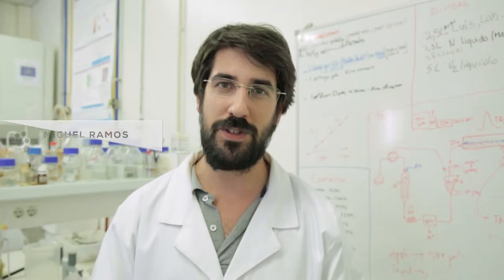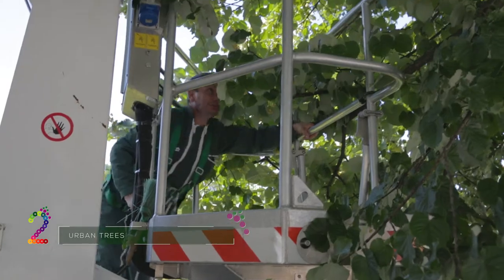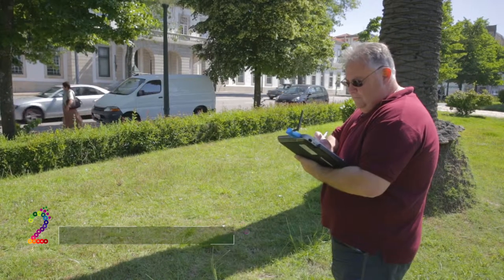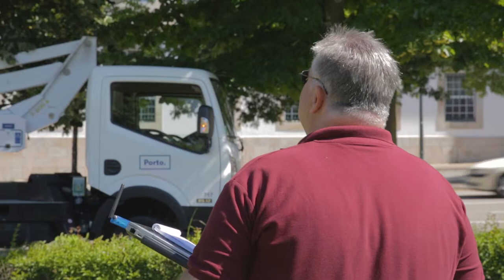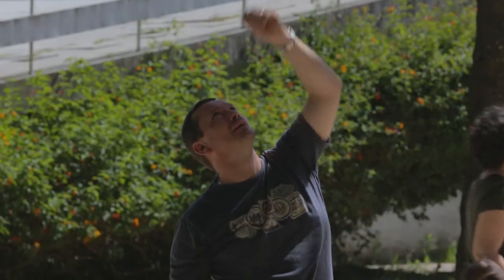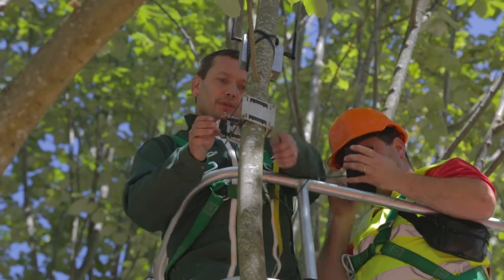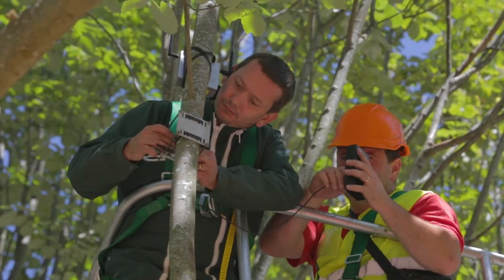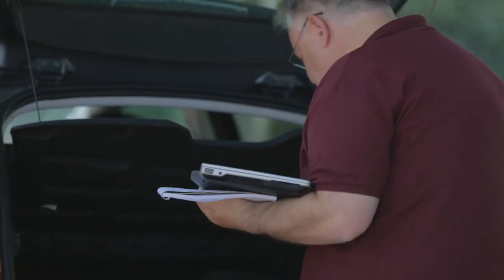1 Minute With: Miguel Ramos - PhD in Biotechnology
1 Minute With: Miguel Ramos - Urban Trees